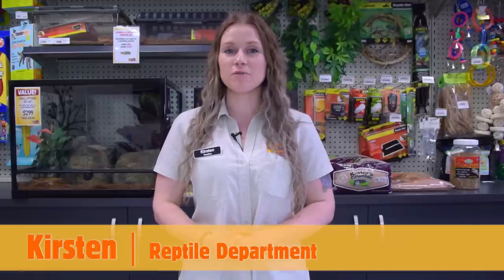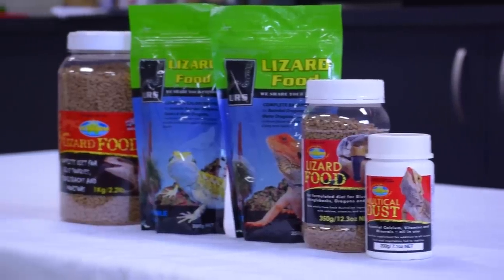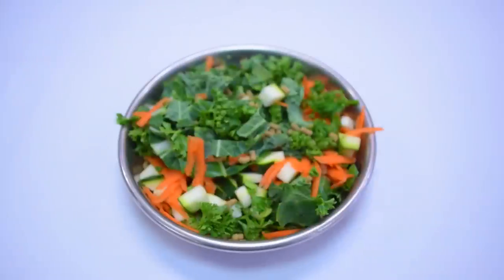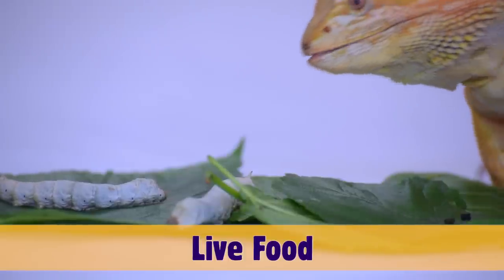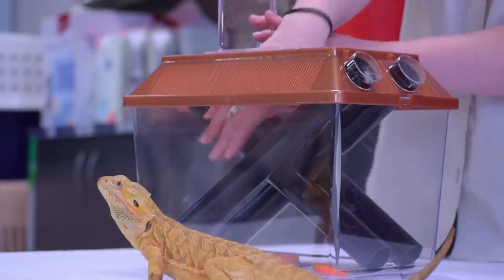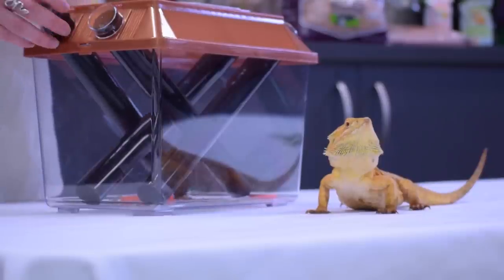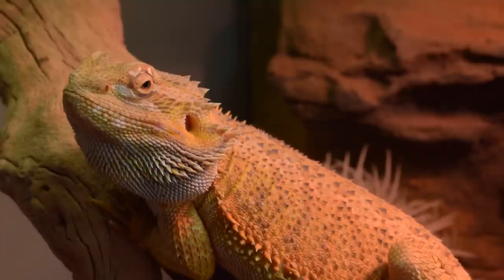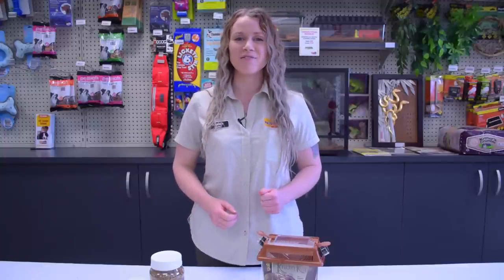Feeding Bearded Dragons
Learn what food is best for your Bearded Dragon and how to feed your Bearded Dragon properly. We will also show you the best and easiest way to feed crickets to your Bearded Dragon without ending up with crickets all over your house, along with vegetables, other live food like mealworms, silkworms and also processed food